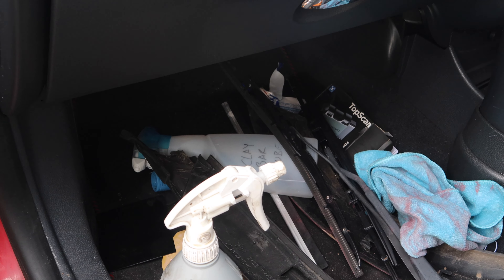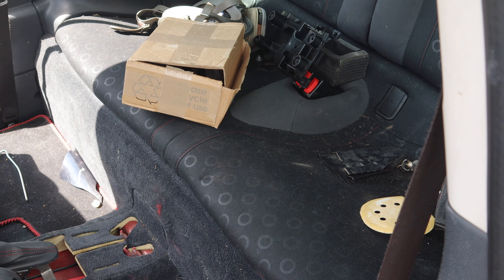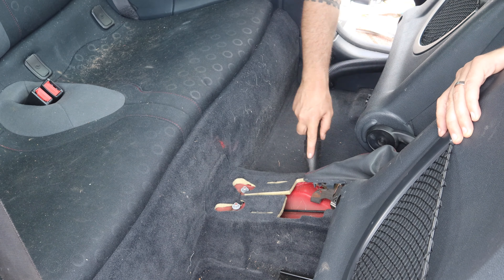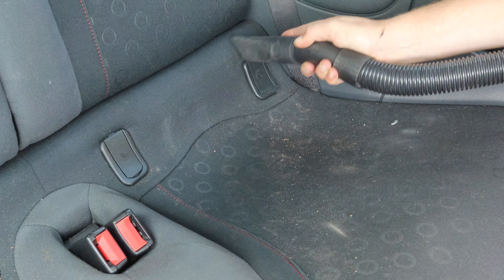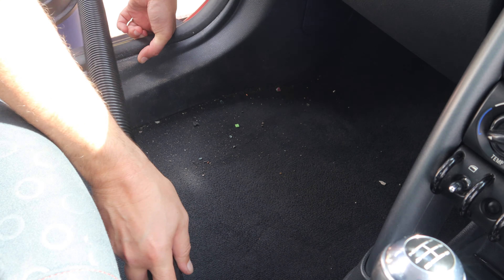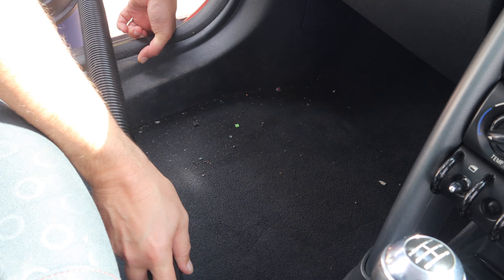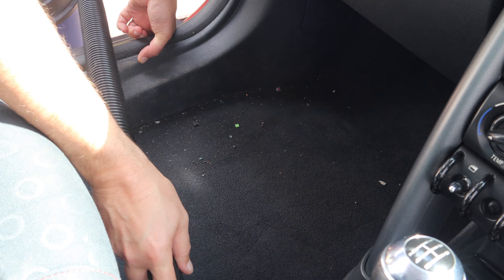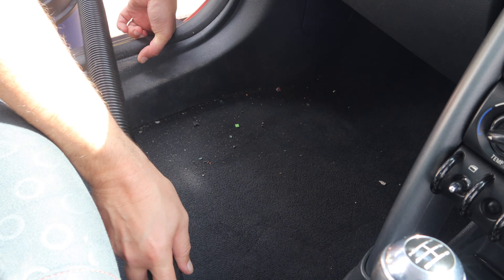Dirty Interior Deep Clean | Interior Car Detailing Transformation | Mini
In this video I’ll be deep cleaning the interior on this car which was full of sand and pet hair. I’ll be showing each stage and the products and tools used to clean and protect the interior surfaces.

Some of the products i use regularly are linked below

EZ big brush
EZ barrel brush
EZ mini brush
Meguires Wash buckets
Grit Gaurds